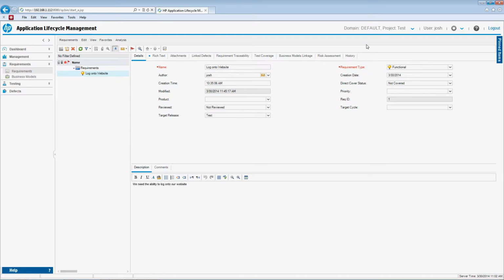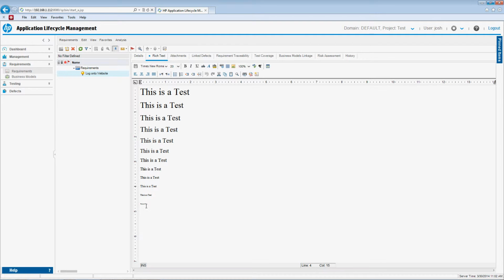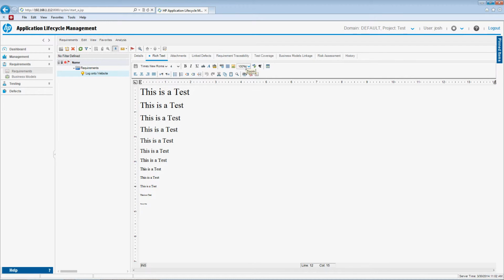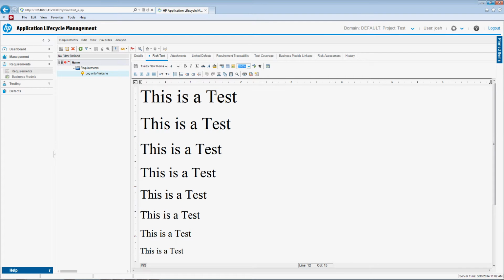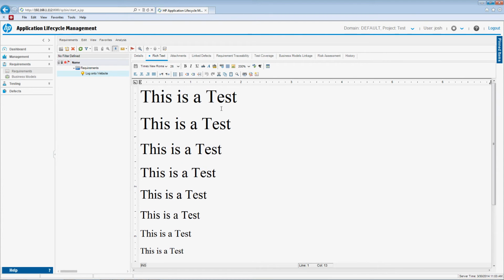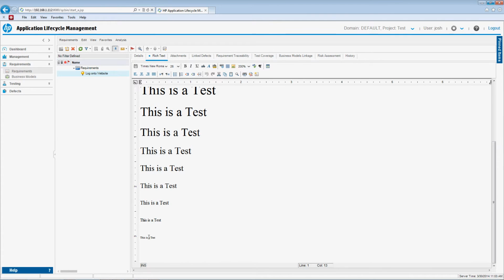Zoom Feature HP ALM 12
A brief demonstration of the zoom feature inside HP ALM 12.